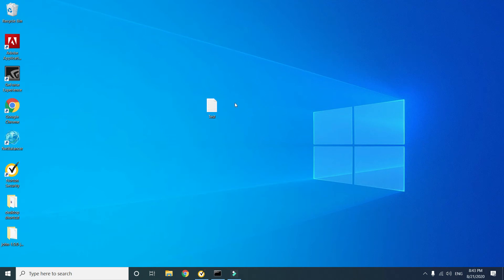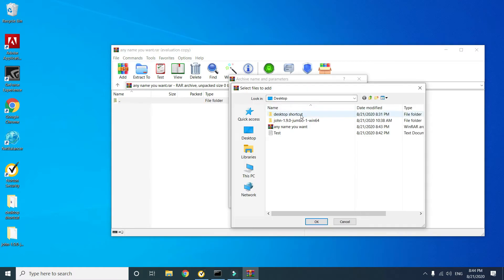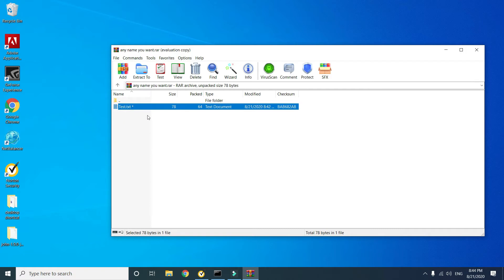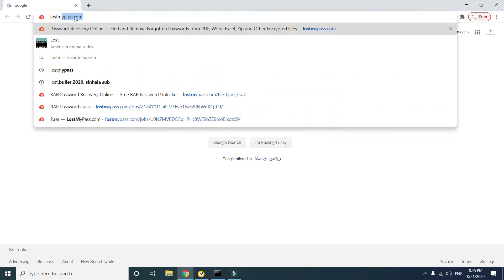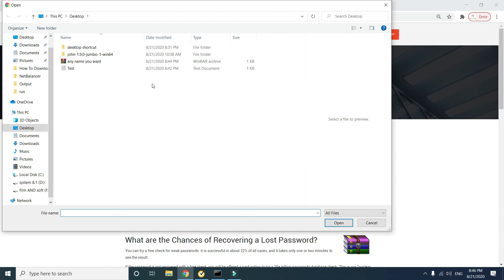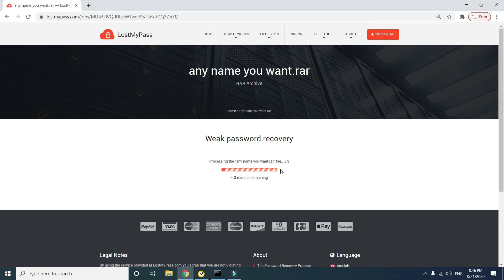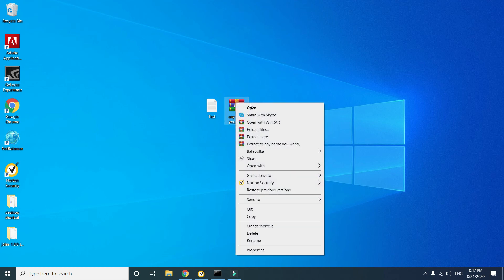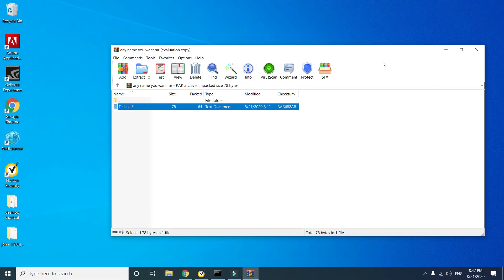How to hack WinRar password |Recover password| 100% working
How to recover WinRar password,  simple and easy way,